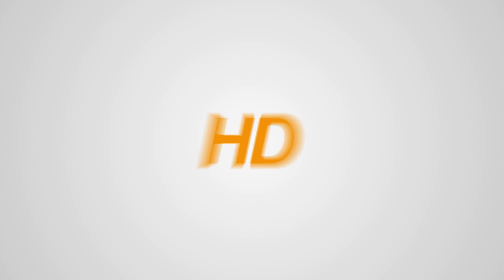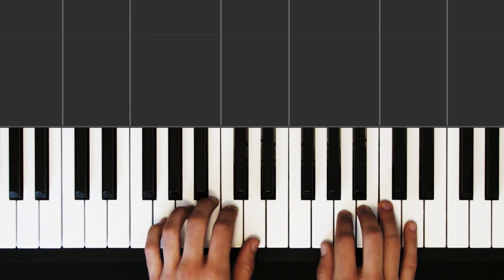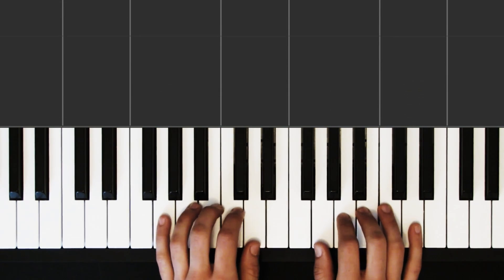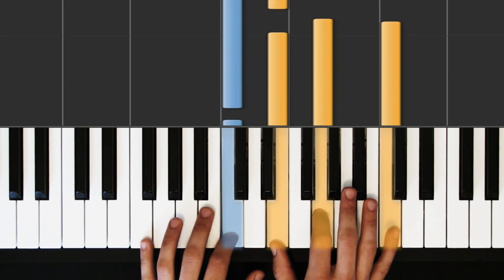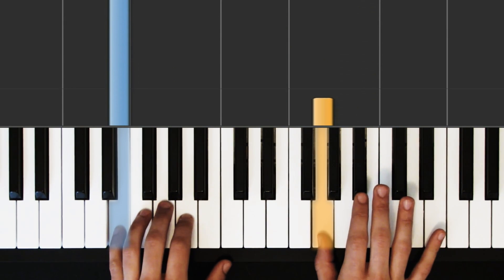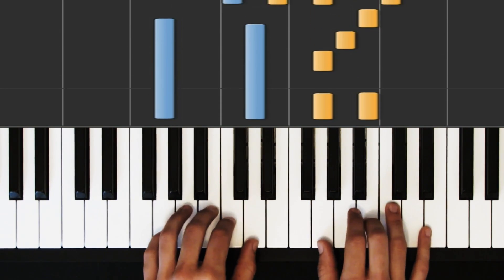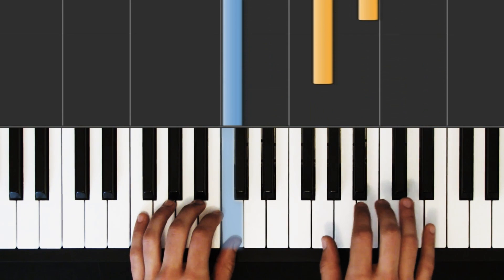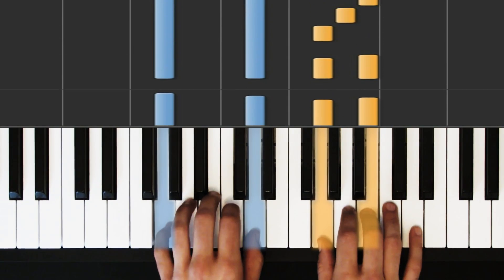How to Play "Just Give Me a Reason" by Pink ft. Nate Ruess | HDpiano (Part 2) Piano Tutorial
In this piano tutorial we'll learn how to play the Verse of "Just Give Me a Reason" by Pink ft. Nate Ruess!

0:00 - Welcome!
0:16 - Demonstration
1:11 - G, C, Em
2:16 - C, G
2:41 - Review
3:02 - Slower review
3:37 - Play through